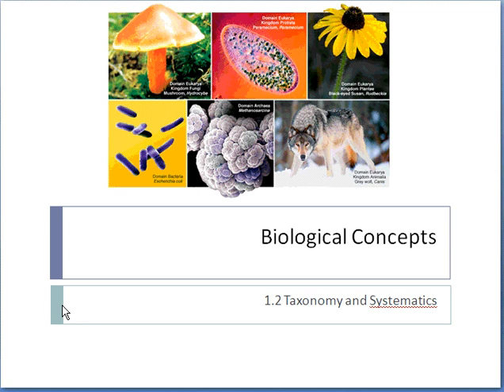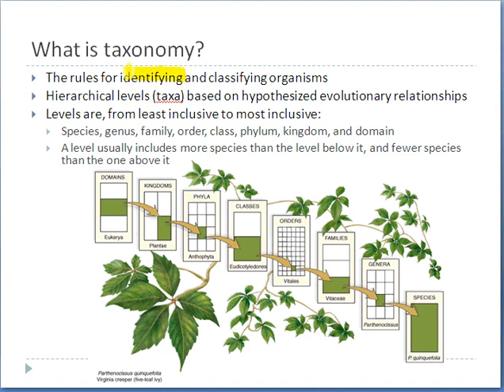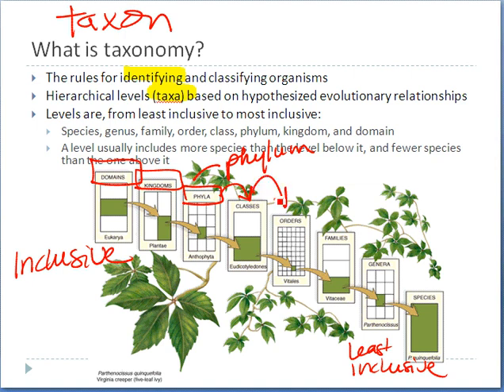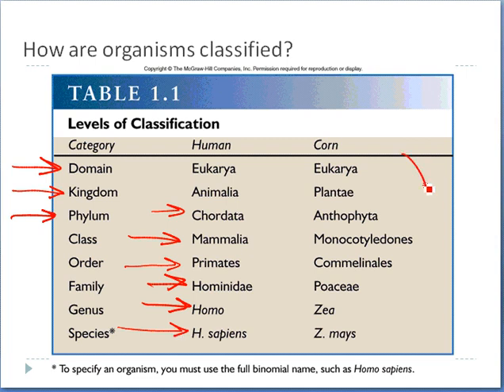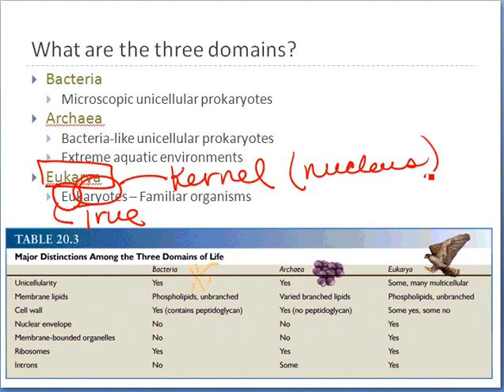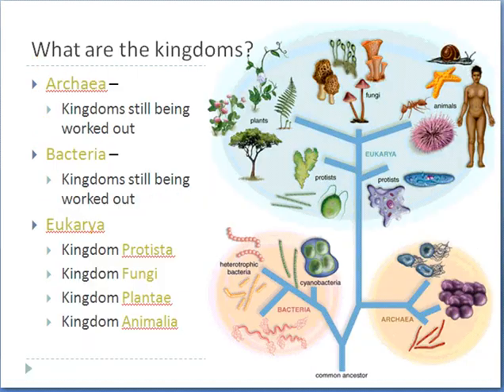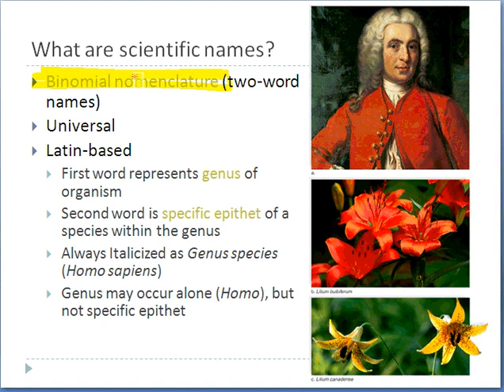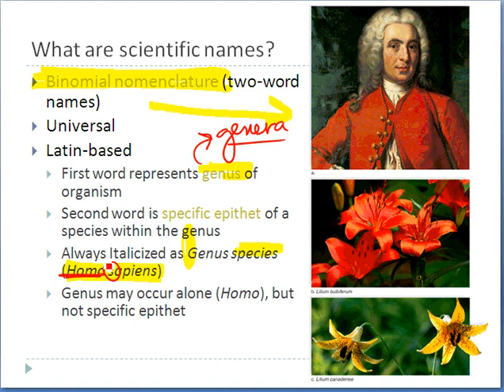Taxonomy and Systematics